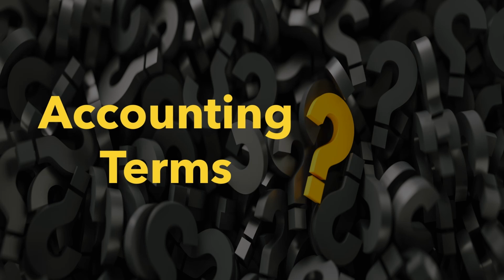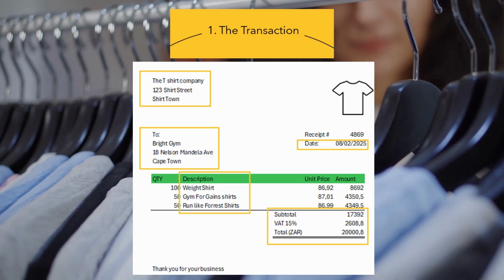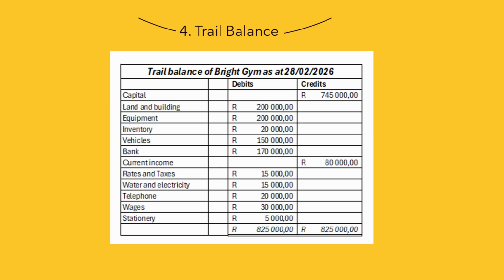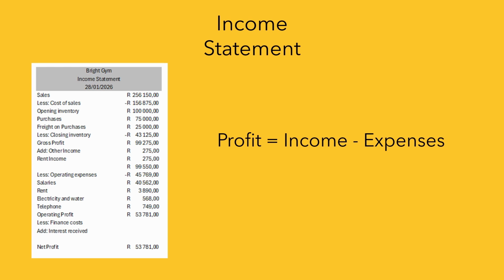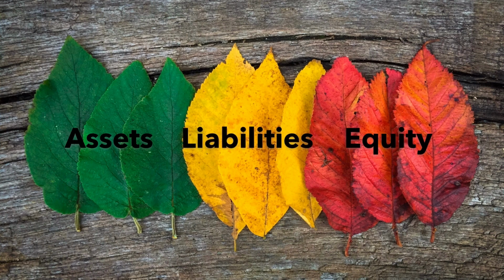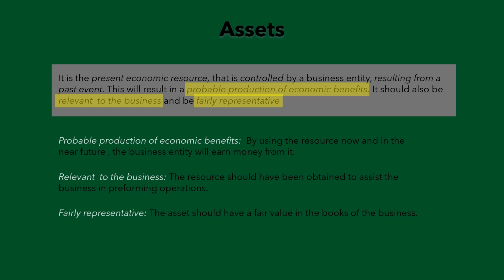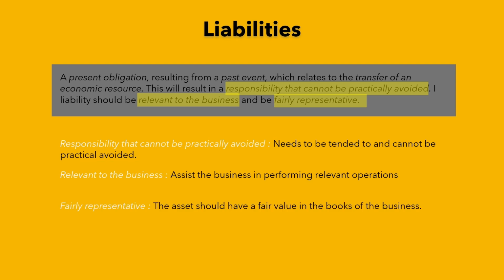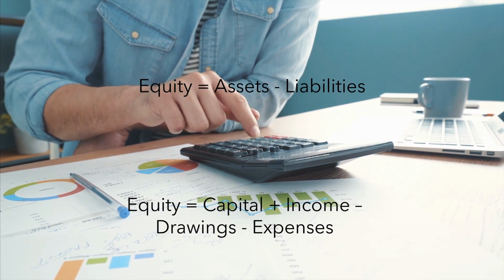The START to accounting!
If you see the word 'accounting' what do you think? If you think MONEY, you are correct. Accounting has to do with money matters.